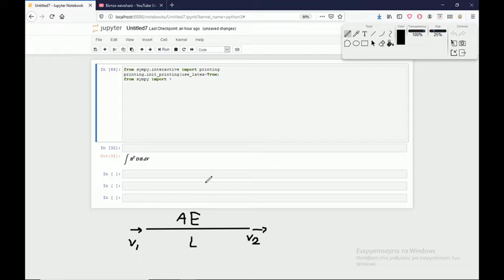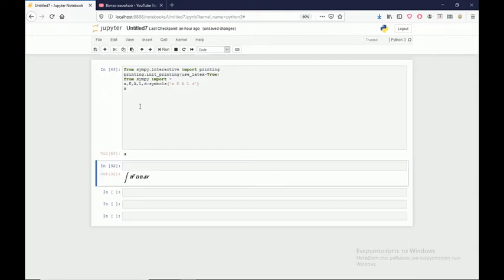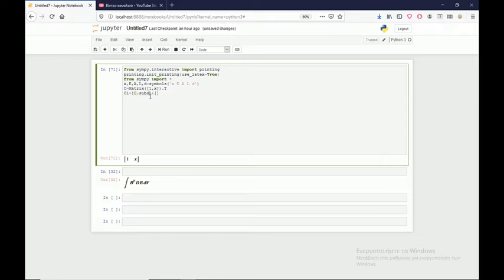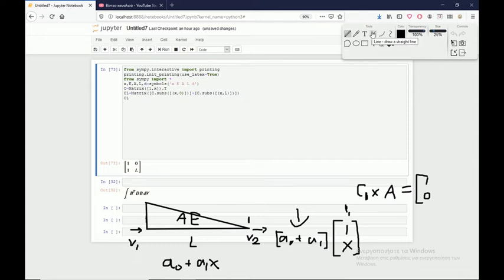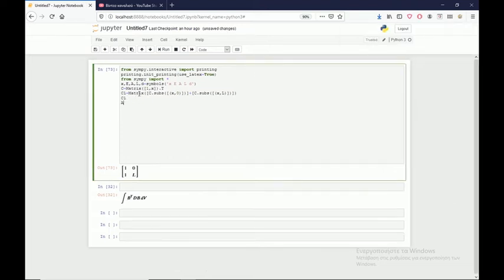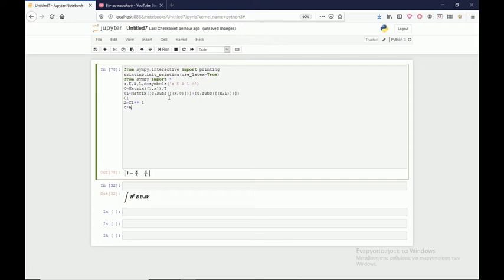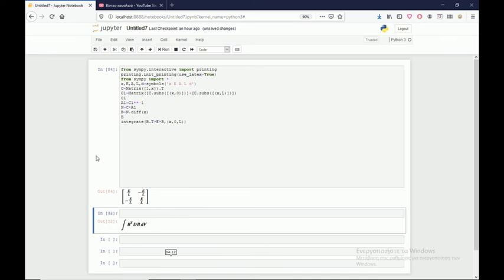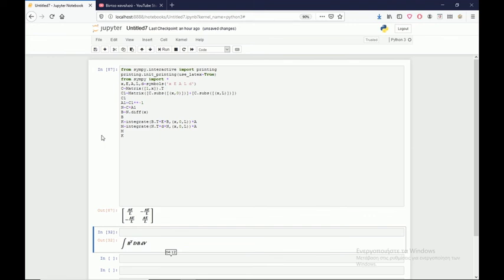Rod Element Coding FEM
Analytic derivation of the stiffness and consistent mass matrix of the rod element for FEM